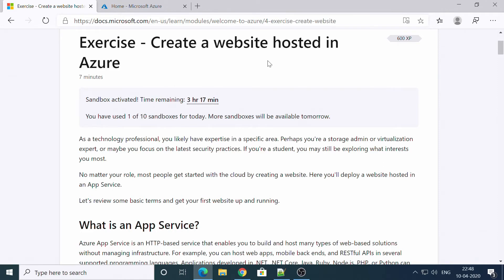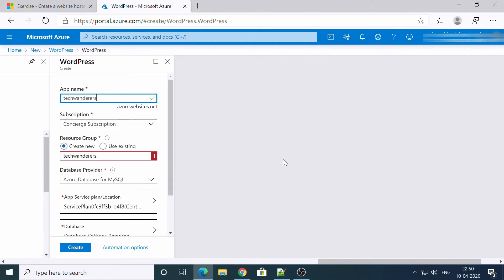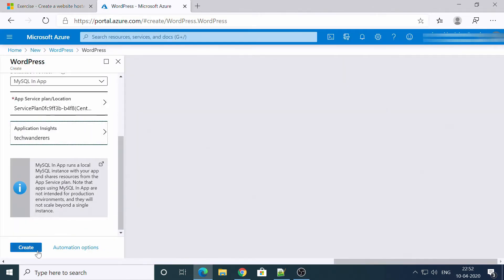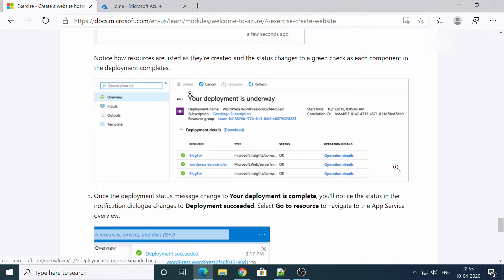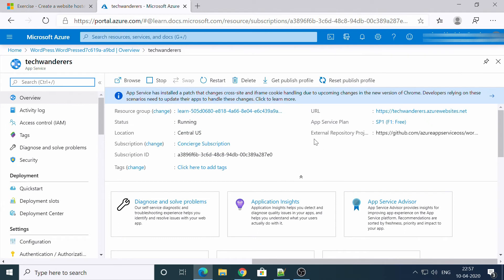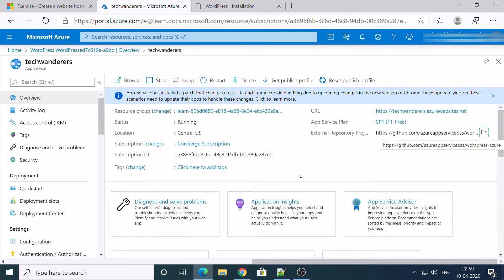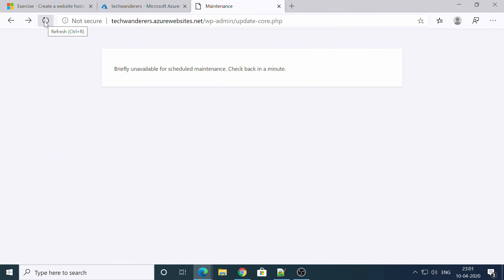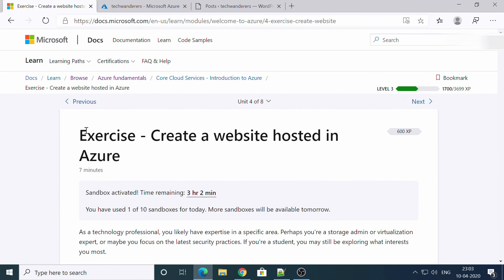Create a WordPress website hosted in Azure | Azure App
Hi Friends,

Azure App Service Web Apps provides a scalable, secure and easy to use environment for production grade WordPress sites. This video will walk you through creating and configuring a truly cloud based WordPress site that can handle a large volume of visitors when Auto scaled.

Today we will learn some part of the Azure App service, we will learn how to deploy the WordPress Website with the help of Azure.